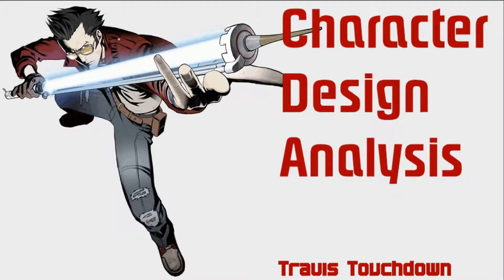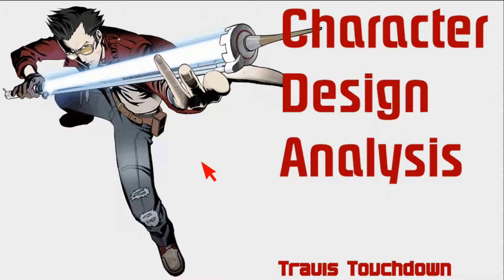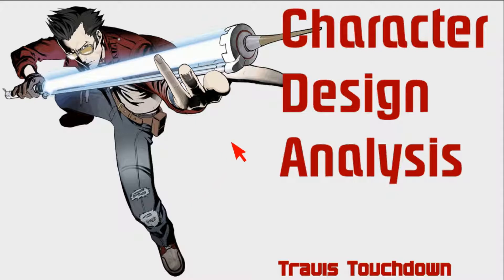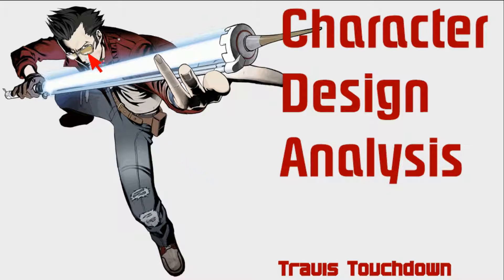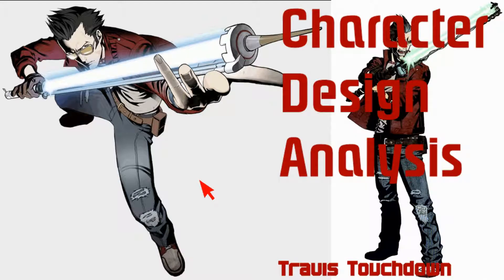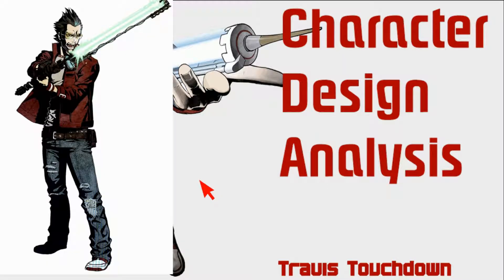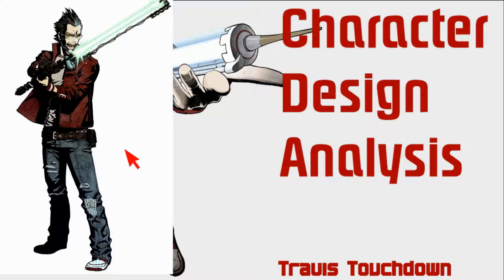Travis Touchdown - Character Design Analysis